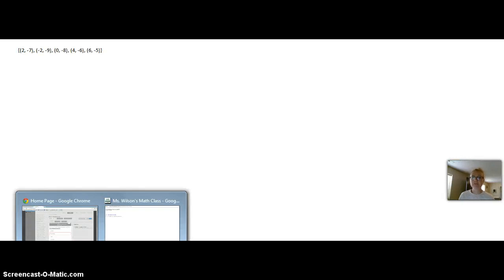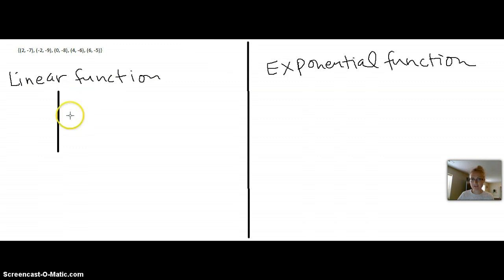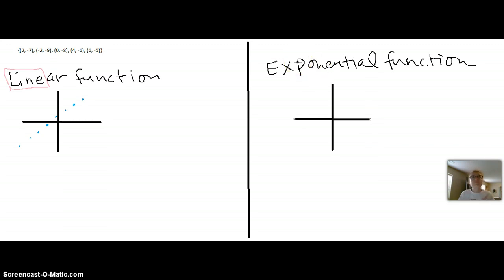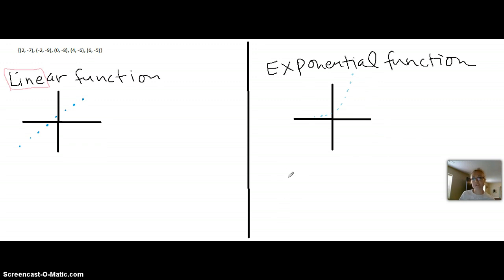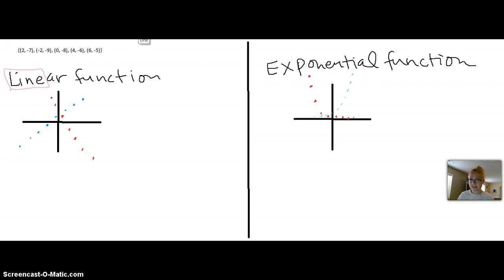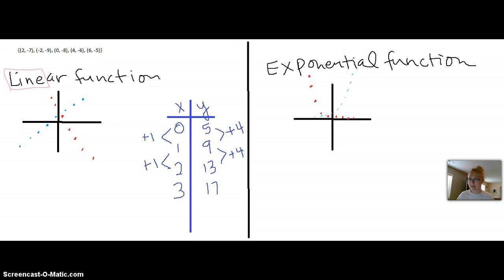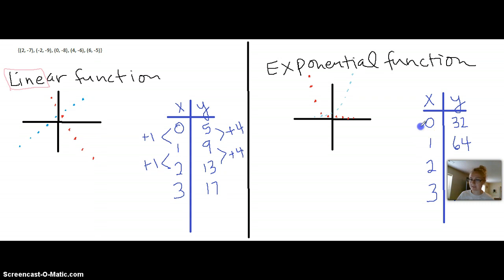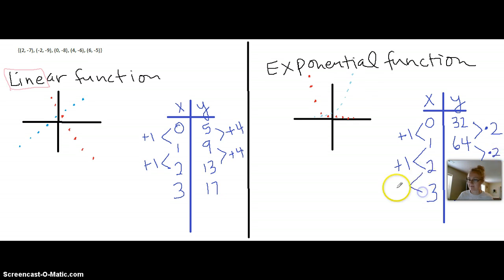SM1 Ms. Wilson: Difference between linear and exponential?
Exam 1.  Here we look at the difference between the graphs of exponential and linear functions, and then we compare how they differ in a table.